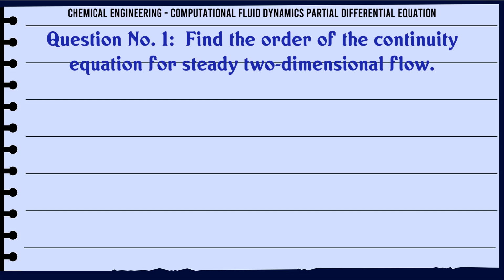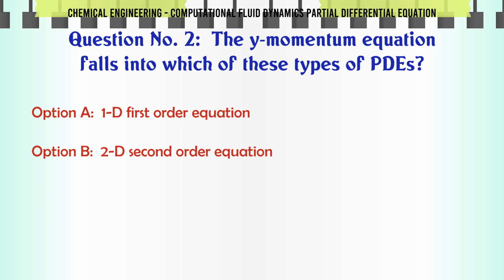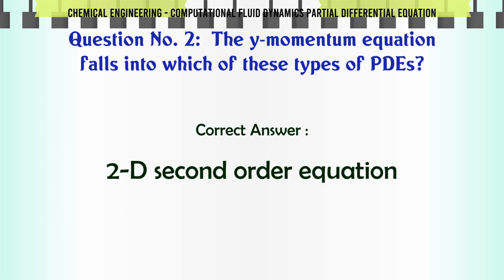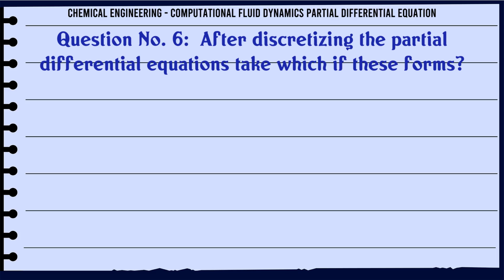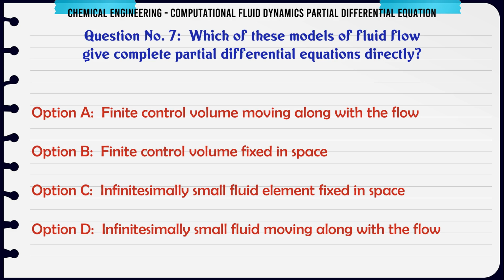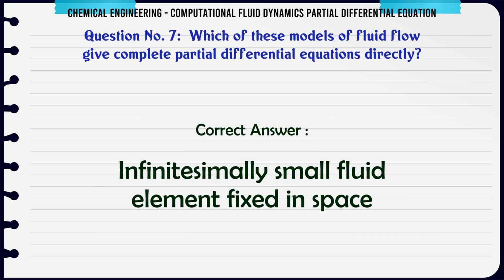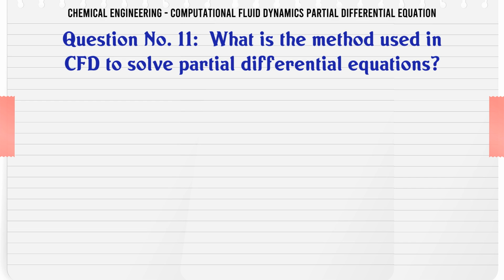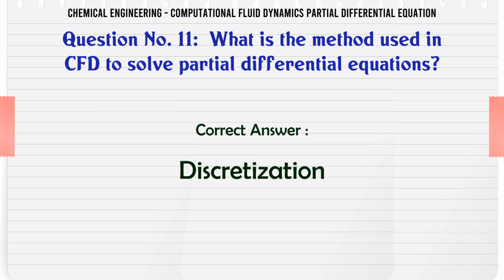MCQ Questions Computational Fluid Dynamics Partial Differential Equation with Answers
Computational Fluid Dynamics Partial Differential Equation GK Quiz.

Question and Answers related to Computational Fluid Dynamics Partial Differential Equation

Find more questions related to Computational Fluid Dynamics Partial Differential Equation

List of top 5 Questions:

Which of these models of fluid flow give complete partial differential equations directly?

Which of these does not come under partial differential equations?

The governing equations of CFD are ____________ partial differential equations.

Where do we encounter partial differential equations in CFD?

What is the method used in CFD to solve partial differential equations?

Content of this Video:

MCQ question answers for Computational Fluid Dynamics Partial Differential Equation